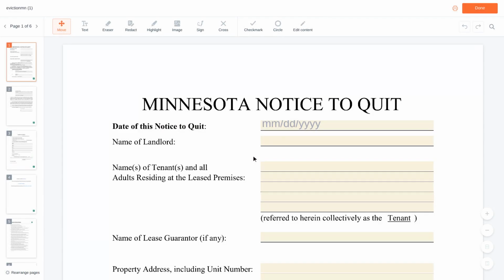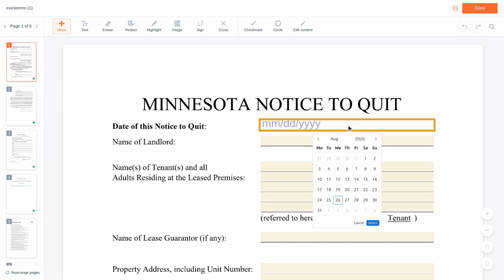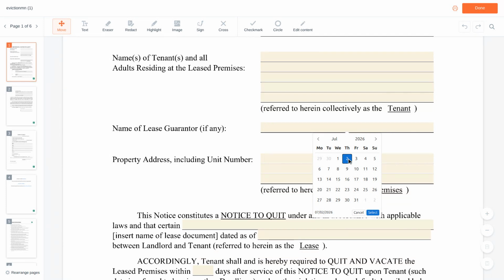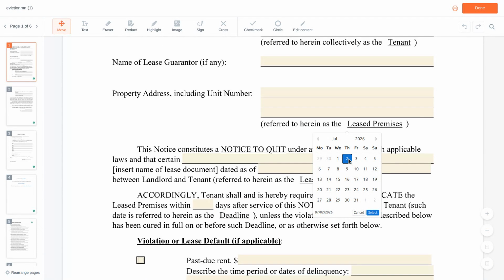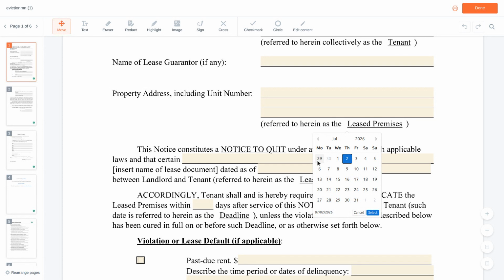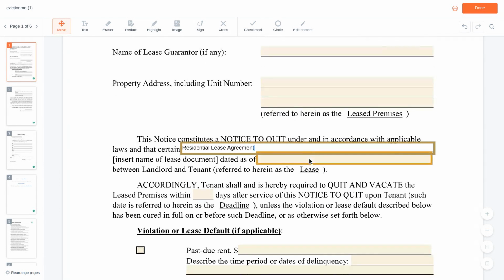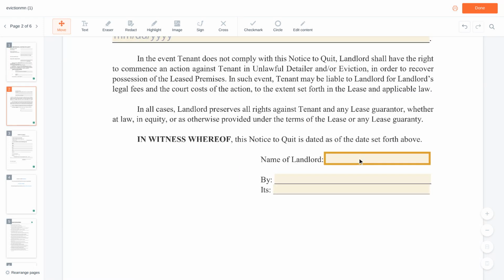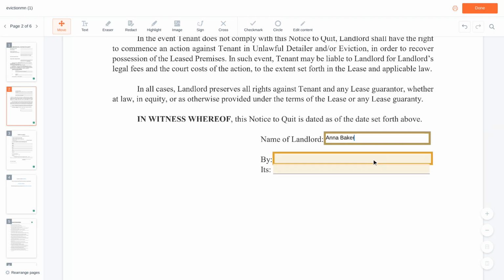How to Fill Out a Minnesota Eviction Notice (Free Template, Step by Step)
How to Fill Out a Minnesota Eviction Notice (Free Template, Step by Step). Every key field explained, step by step, filled out free in FormsPal.

Chapters:
0:00 What this form is
0:15 Landlord & tenant details
1:00 The rental property
1:21 Deadlines & what is owed
3:17 State requirements
4:11 Signing & proof of service
4:48 Before you serve it